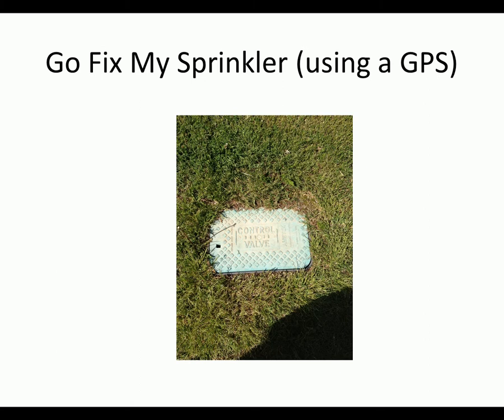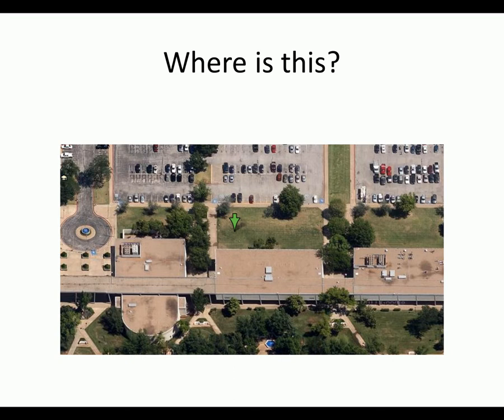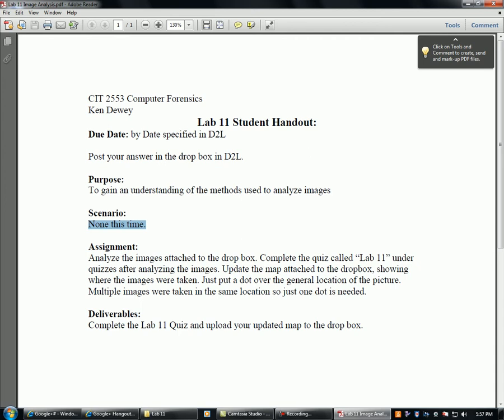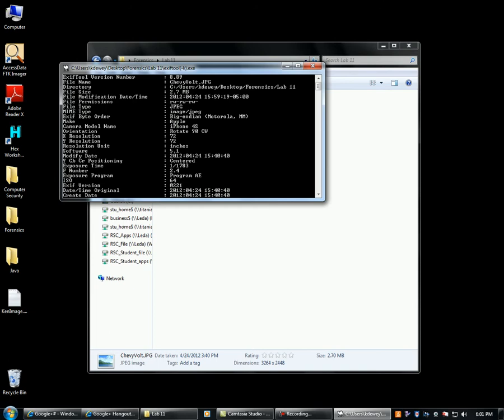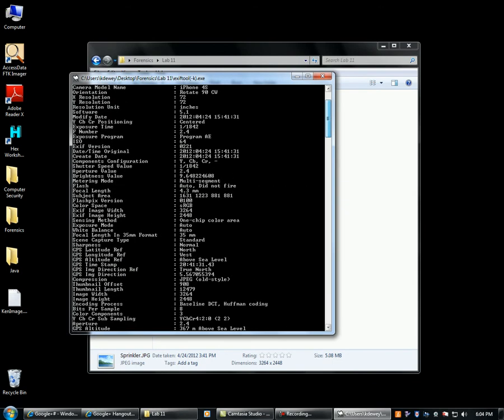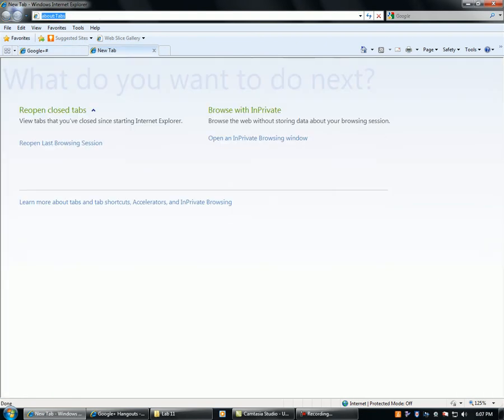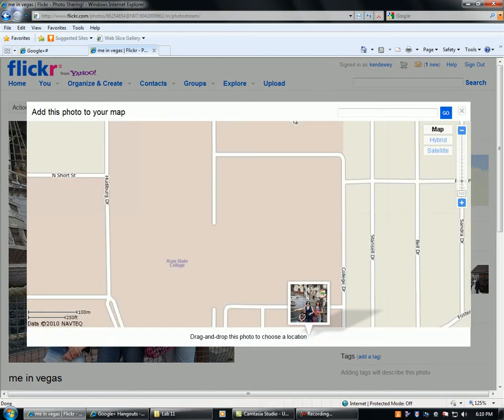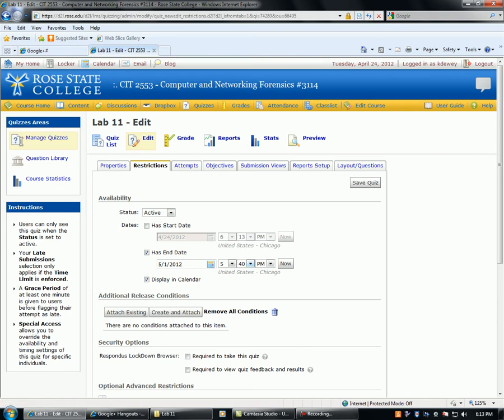CIT2553 Lab 10 Images Spring 2013